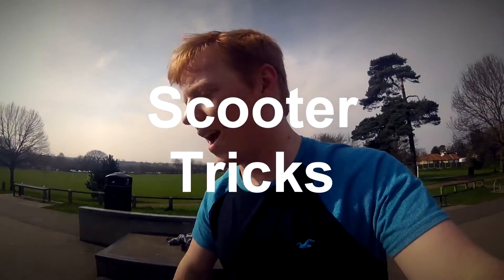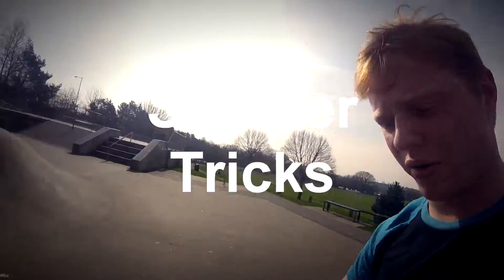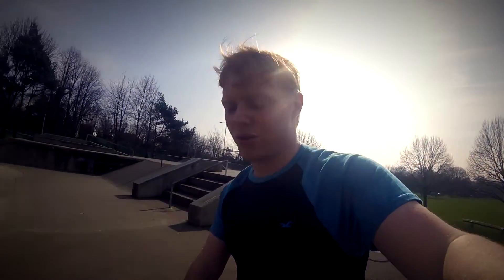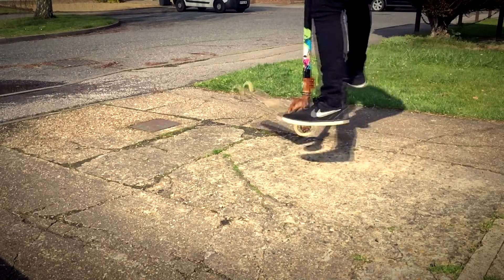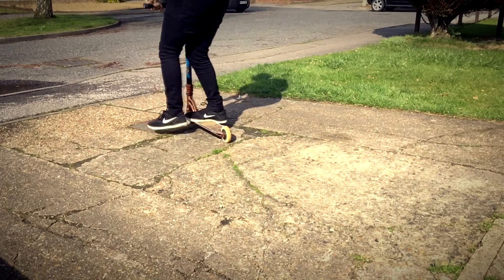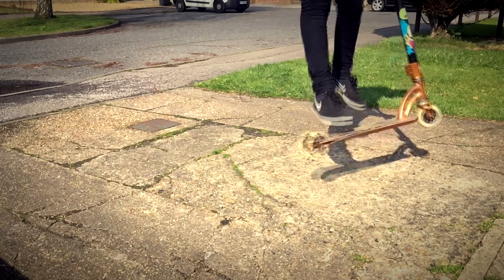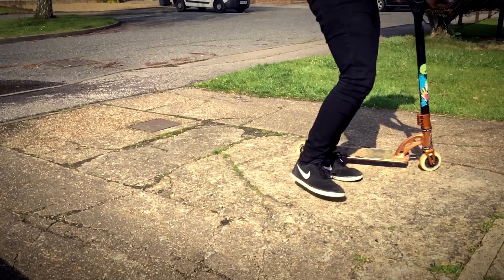How to tailwhip flat on a scooter very easily 2017